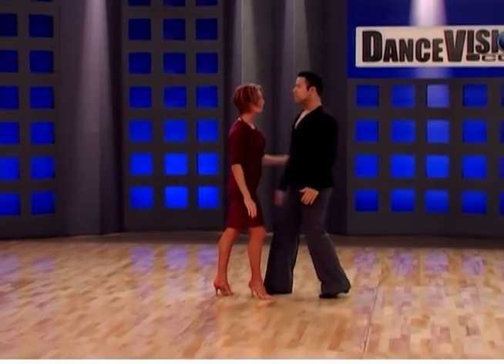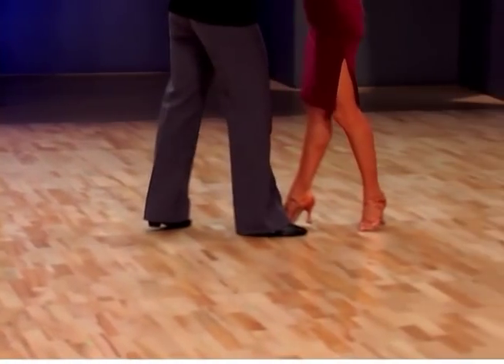American Rhythm Gold Mambo Variations